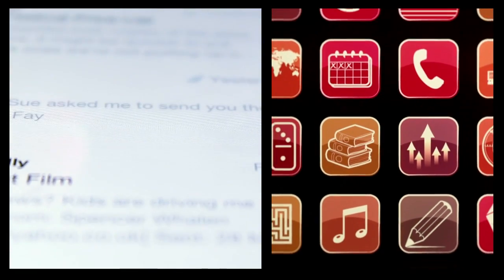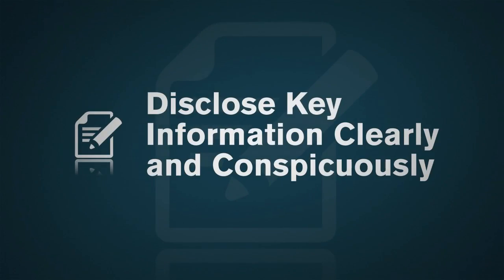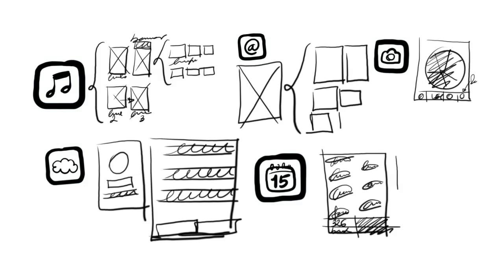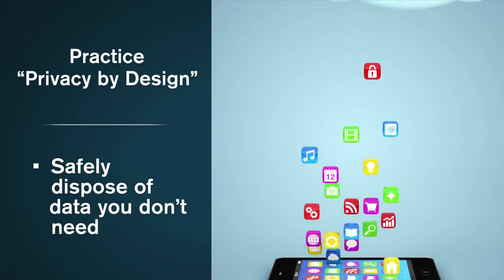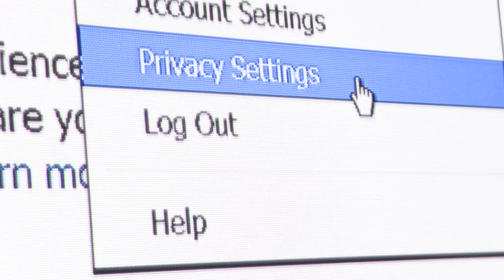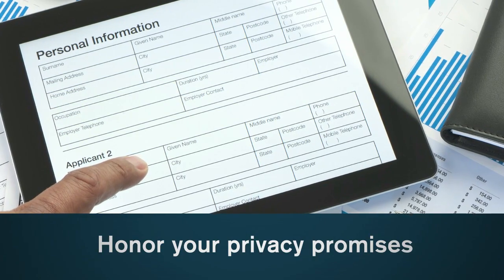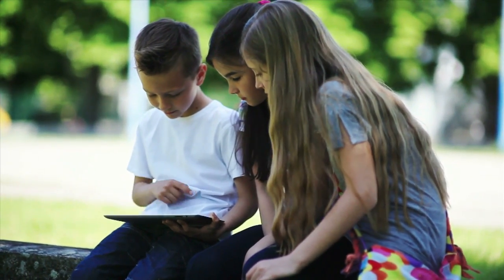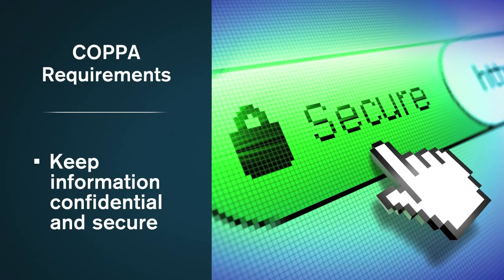Mobile Apps - Tips for Developers | Federal Trade Commission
If you're in the business of developing mobile apps, it's important to give the straight story about what your app can do and be transparent about your privacy practices. Consider these tips if you're developing an app.

Transcript:
The mobile apps market is booming. If you’re in the business of developing apps, it’s important to know about basic ? and relevant ? consumer protection guidelines.

Hi, I’m Laura Berger, an attorney at the Federal Trade Commission. Whether you run an established company or a start-up, the FTC has suggestions to help you comply with truth-in-advertising standards and privacy principles.  Every app is different. But there are some general guidelines to consider if you’re developing an app.

Truth in advertising is simple: Tell the truth when you’re talking about your product.

Once you start distributing your app, you’re an advertiser.  An ad isn’t just a multi-million dollar TV spot or global marketing campaign. It’s pretty much anything a company tells a prospective customer about what a product can do.  This could be on a web site, in an app store, or even a feature–like a privacy setting or control – that you built into the app itself.

One rule of thumb is to look at your product and your advertising from the average user’s perspective.  And if you make objective claims about your app, you need solid proof to back them up before you start distributing it.

When it comes to disclosures, display key information about your product clearly and conspicuously.  Generally, the law doesn’t dictate fonts or type size.  But the FTC has taken action against companies that have buried important terms in long licensing agreements, in dense blocks of legal mumbo jumbo, or behind vague hyperlinks.

This makes good business sense, too.  It shows people that you aren’t trying to hide anything in the fine print.

Now, moving on to privacy: Practice “Privacy by Design”. This means incorporating privacy considerations from a product’s concept stage to its launch and updates. Build privacy protections into development, limit the information you collect, securely store what you hold onto, and safely dispose of any data you don’t need. Think through your default settings with an eye toward privacy.  If you’re collecting or sharing information in a way that people wouldn’t expect, get their express permission first.

Be transparent about your data practices.  If you need to collect user information for the app to work, be clear about what information you collect and what you do with it.

Give users a choice when it comes to privacy.  Privacy settings, opt-outs, or other tools let users control how their personal information is collected and shared.  Make it easy for people to find the tools you offer and design them so they’re simple to use.

Honor your privacy promises.  Chances are you’ve told users about your security standards or what you do with their personal information, whether that message is in your privacy policy or somewhere else.  App developers – like all other marketers – have to live up to their privacy promises.  What if you decide to modify your privacy practices sometime down the road?  Get users’ affirmative permission for material changes.

If your app is designed for kids ? or if you know that you collect personal information from kids ? you might have additional requirements under the Children’s Online Privacy Protection Act and the FTC’s COPPA Rule. Under COPPA, any company whose app is directed to users under 13 or who knows that a user is under 13 must clearly explain its information collection practices. In addition, COPPA requires you to get parental consent before the app collects any personal information from a child and requires that you keep a kid’s personal information confidential and secure.  Visit the Business Center for compliance advice.

Even when you’re not dealing with information from kids, it’s smart to get a user’s sign-off before you collect sensitive information.  What do we mean by “sensitive”?  Medical, financial or geo-location information come to mind as examples.

And finally, keep data secure.
• Collect only the information you need.
• Take reasonable precautions against well-known security risks.
• Limit access to data to a need-to-know basis. And
• Safely dispose of data when you no longer need it.

That’s the download on mobile apps. If you want to learn more, read Marketing Your Mobile App: Get It Right from the Start, available at business.ftc.gov.